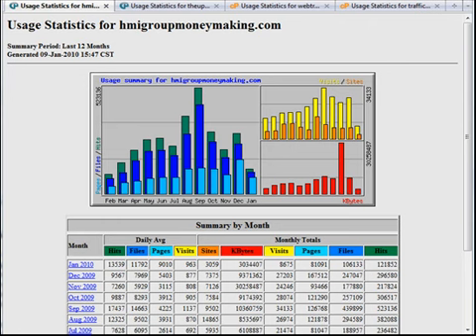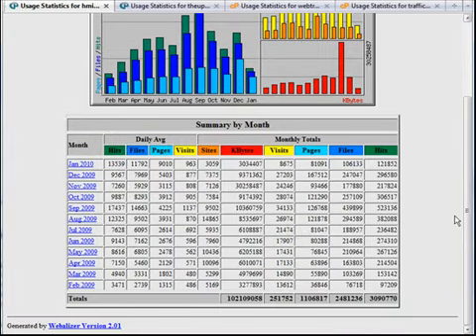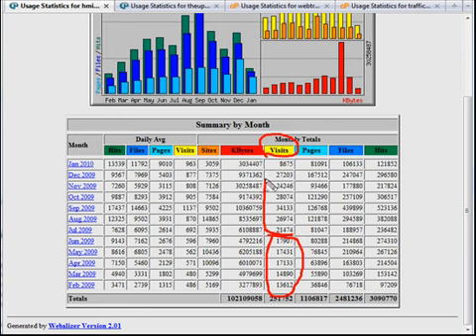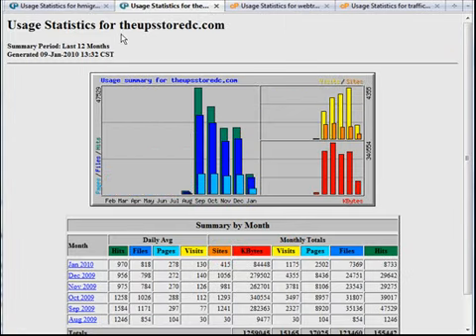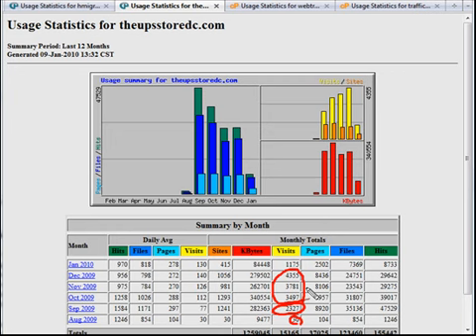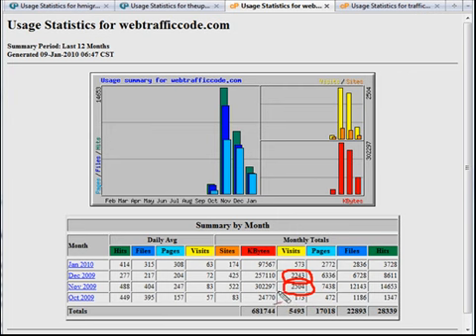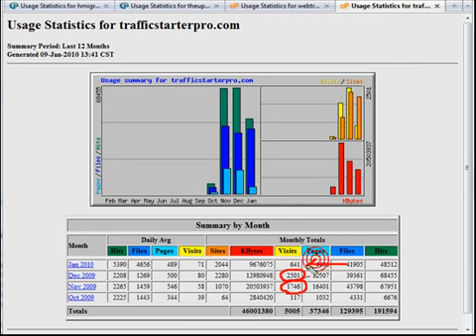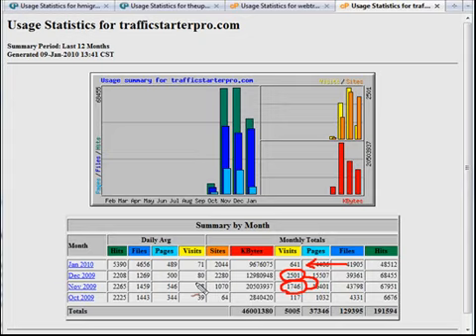Massive Targeted Traffic from TrafficStarterPro.com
Here's exactly the results you can get from the TrafficStarterPro.com system.  It's designed to get you a professional website with real targeted traffic the day you go live with your business.  See